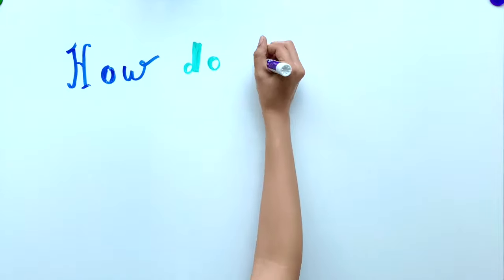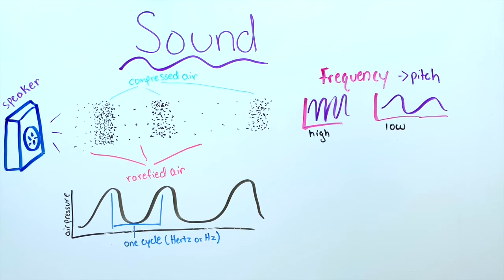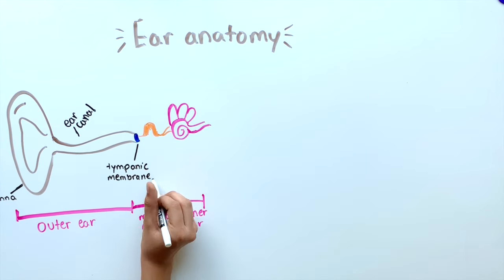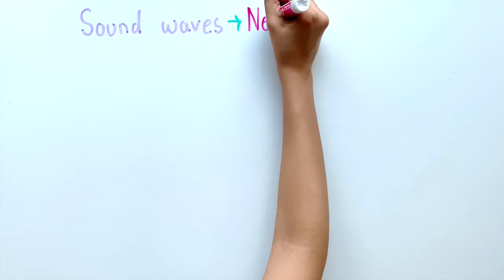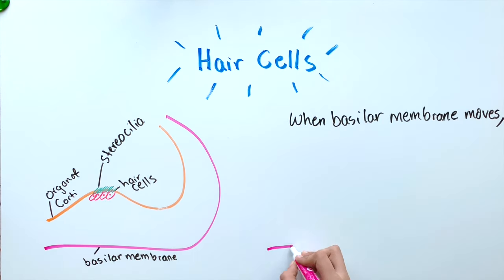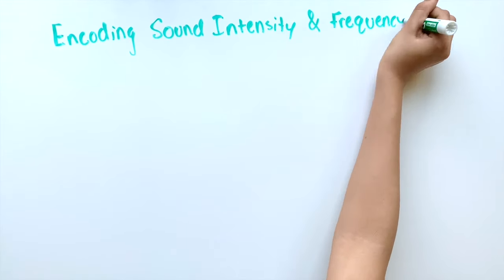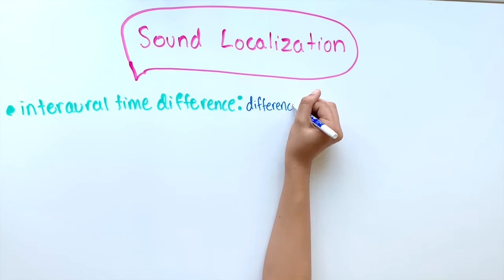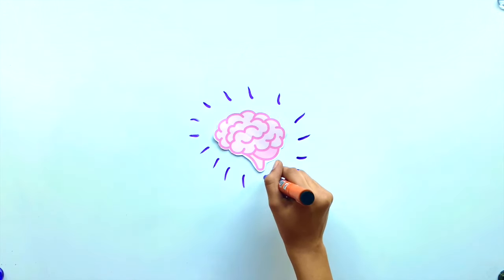How do we hear?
We hear sounds constantly, from music to movies to this video. Our ears collect the sound and send it to our brain, but it gets a little more complicated than that. Listen up!

So, how do we hear?

Comment suggestions and topics you want to learn about down below!

✰FAQ✰
what's your name? amitha
what's your instagram? @neurallyy
what do you use to film? iPhone XS
what do you use to record? MacBook Pro voice memos :)
when do you upload? every Monday

Song: Ji-Eun’s Sunset by City Girl

Further Reading:
Bear, Mark F., et al. Neuroscience: Exploring the Brain. Lippincott Williams & Wilkins, 2006.
Myers, David G., and C. Nathan DeWall. Exploring Psychology. Worth Publishers, 2014.
“Anatomy and Physiology of the Ear.” Stanford Children's Health - Lucile Packard Children's Hospital Stanford,
“How Hearing Works.”
Squire, Larry R. Fundamental Neuroscience. Elsevier / Academic Press, 2008.
Purves, Dale. Neuroscience. Sinauer, 2008.